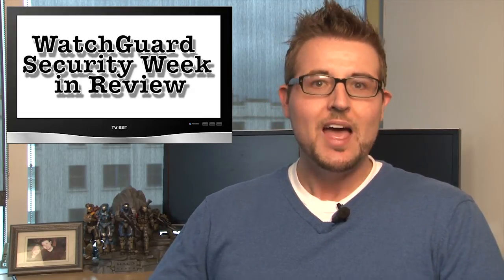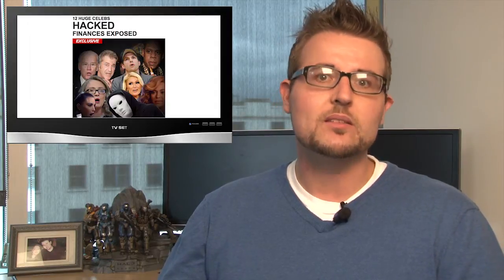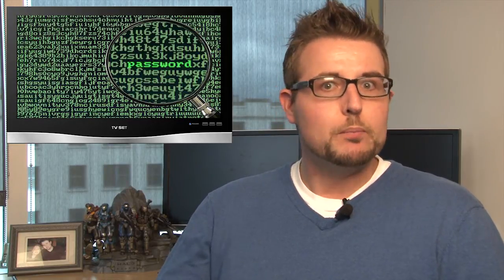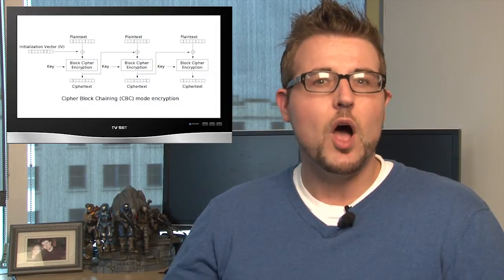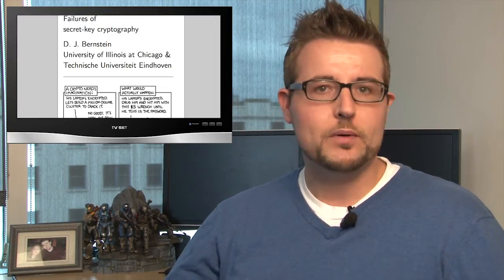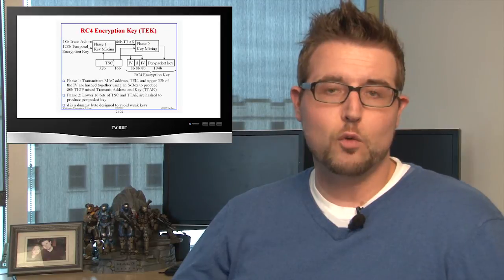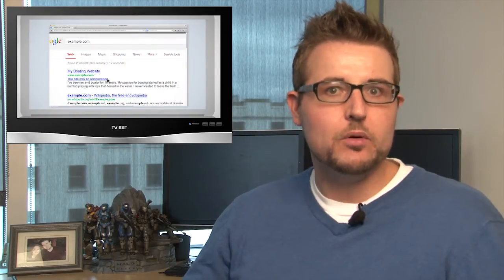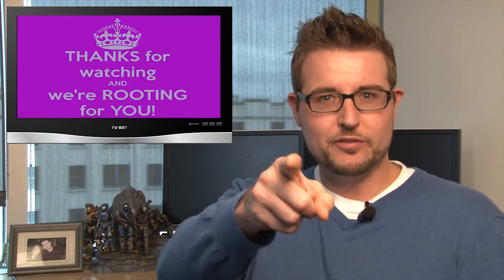WatchGuard Security Week in Review: Episode 55 - SSL/TLS Weakness